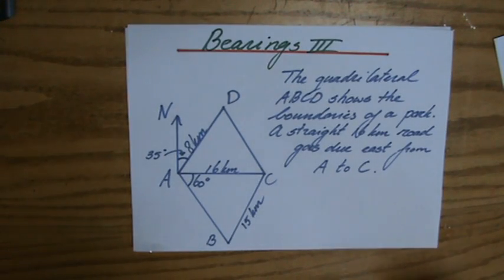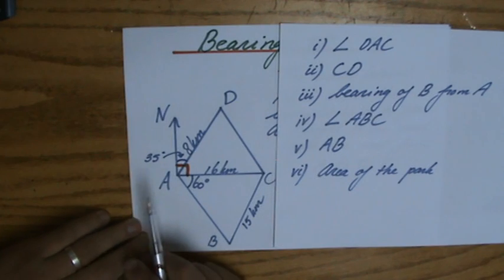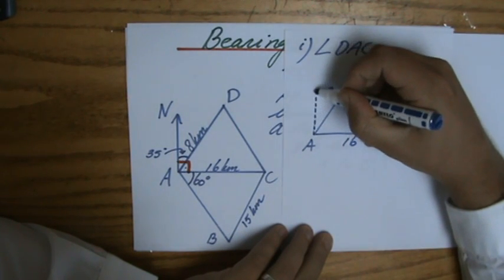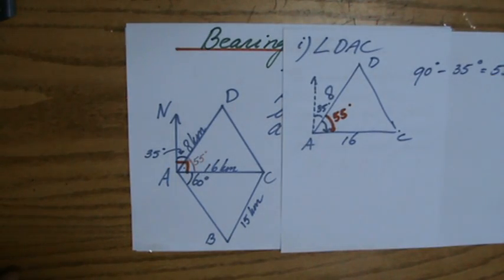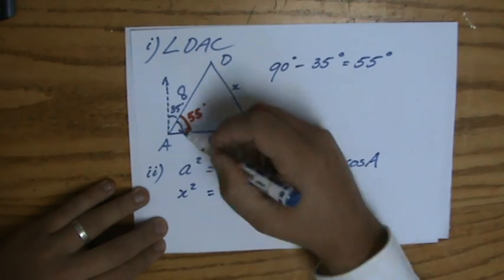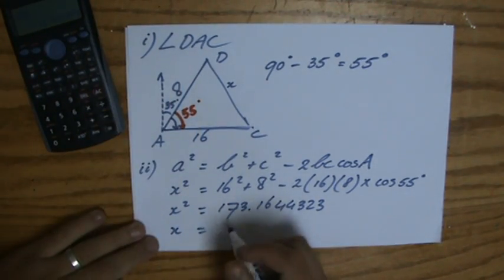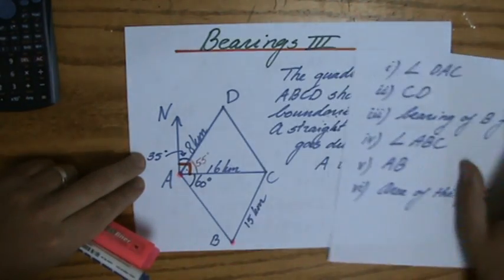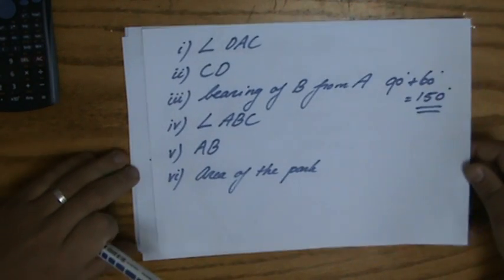Learn how to solve Bearing questions - Trigonometry Help - ExplainingMaths.com IGCSE and GCSE maths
I will explain to you what Bearings are and how to solve these questions so you can pass your Maths exams too!  You will notice that you will have to apply many rules and theorems you have learned in the past. This maths video will explain this IGCSE and GCSE mathematical topic to you by providing example questions. Check for more maths help and FREE resource, activities and worksheets. You can use these maths activities for your math revision to do better on your IGCSE GCSE exam paper.